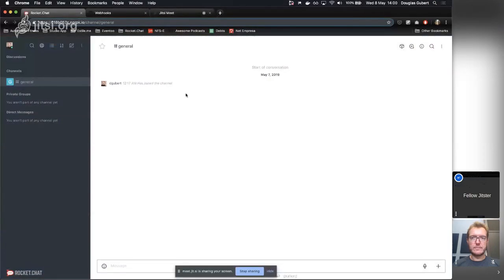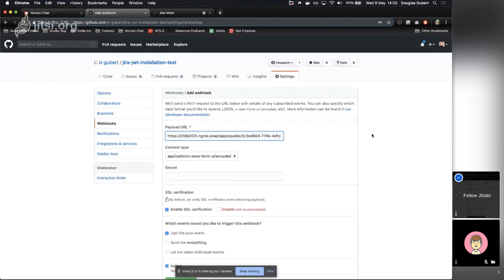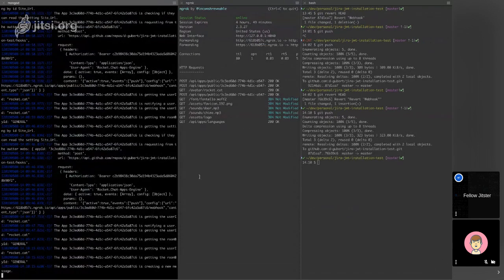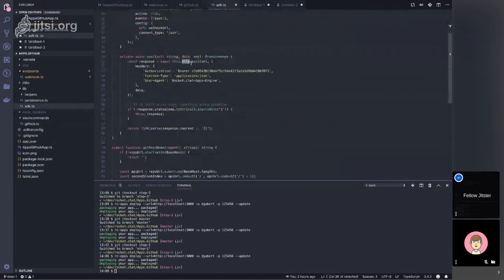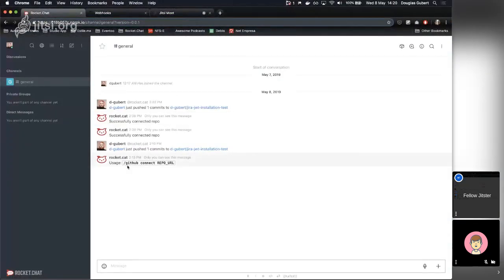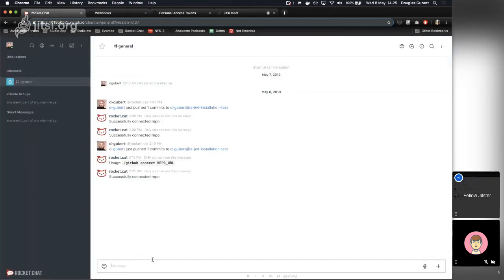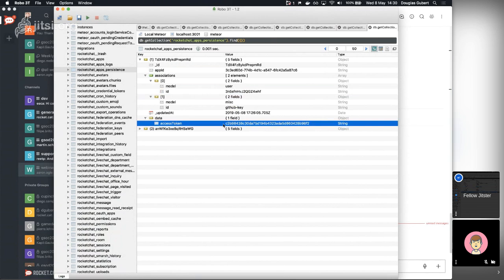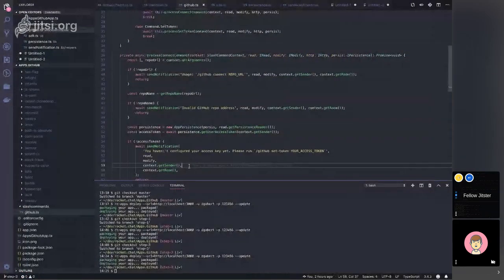RC Apps Development 2: Managing Data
In this new entry on the RC Apps Development series, Douglas Gubert will introduce further concepts of the Apps-Engine that allow developers to persist and manage their apps' data in Rocket.Chat